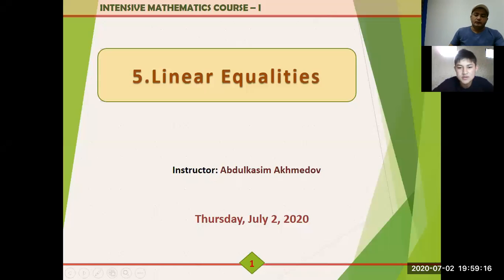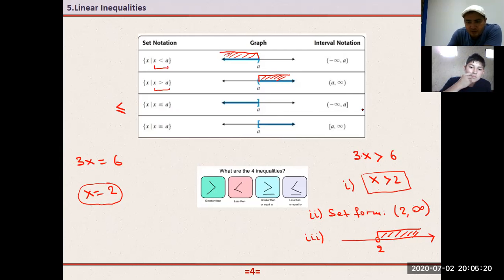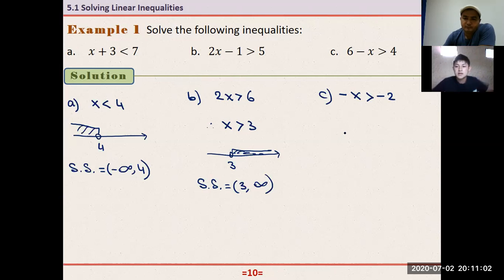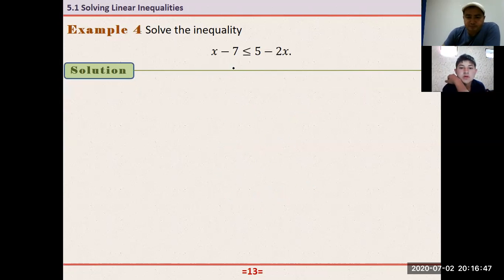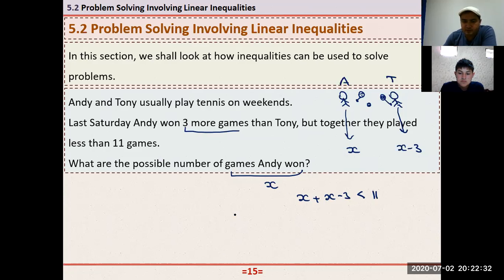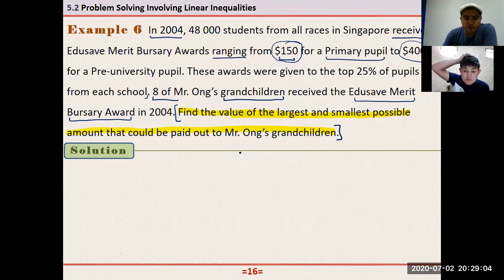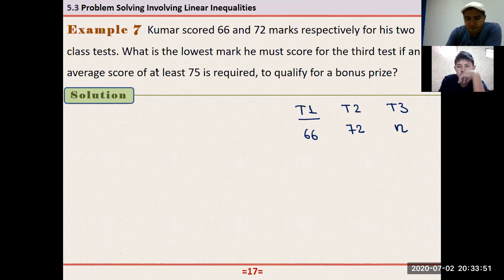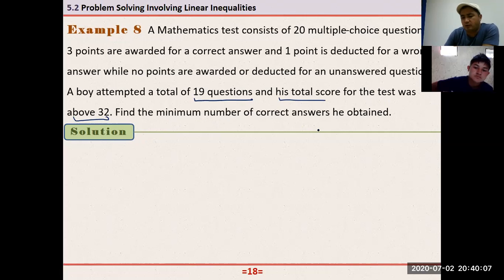Linear Inequalities (Part A)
5. LINEAR INEQUALITIES
Lesson 11 ~02 July 2020~
Private Math Class with M.Aziz